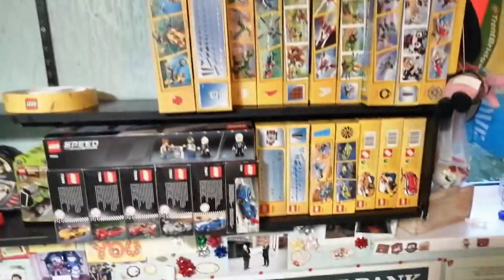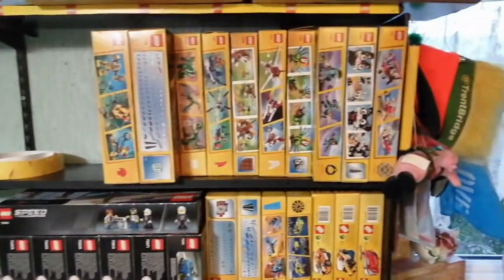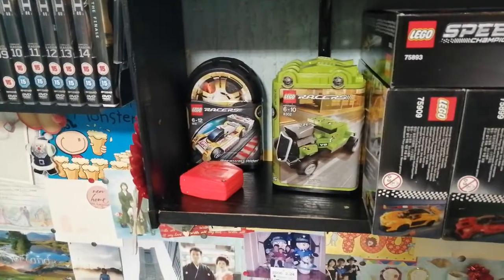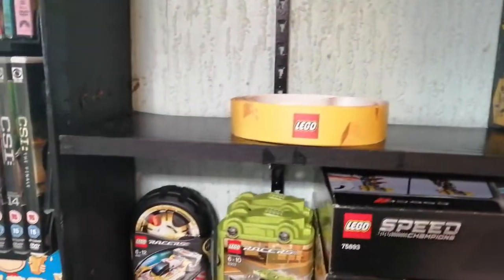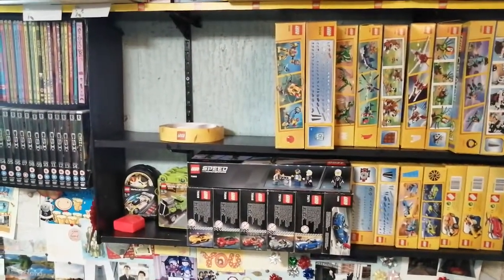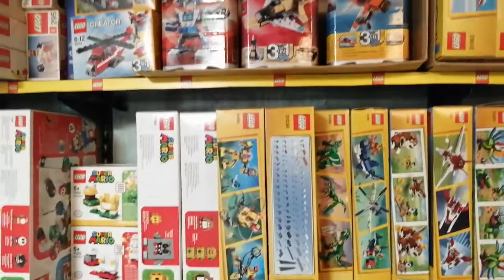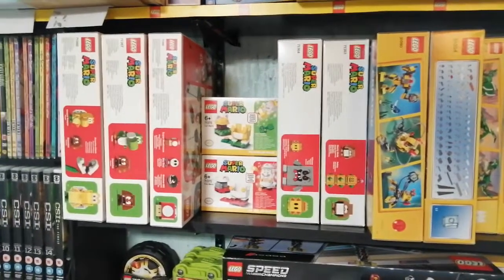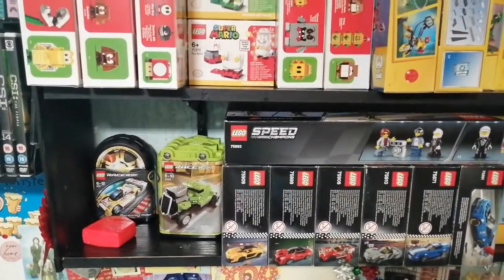Memories who needs them ( more lego space needed)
This time I evict my photo albums to make way for more sets. The albums are going into the roof.